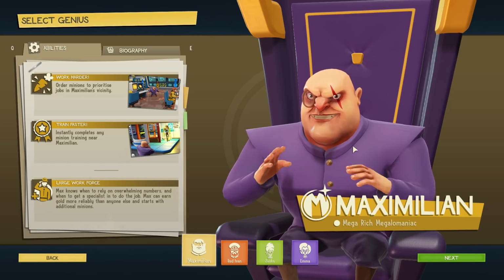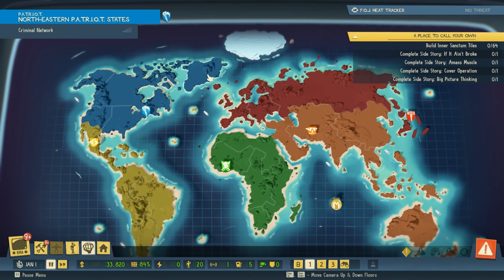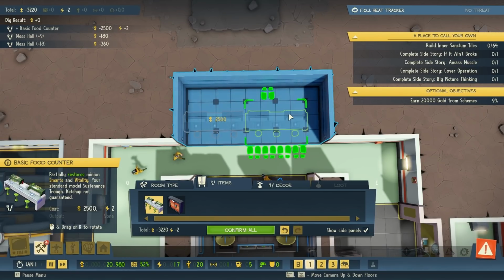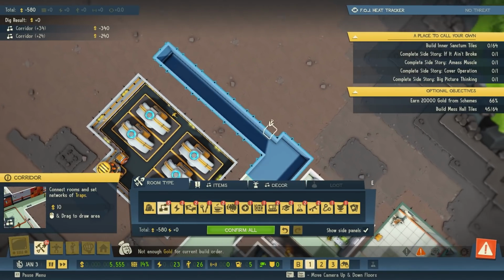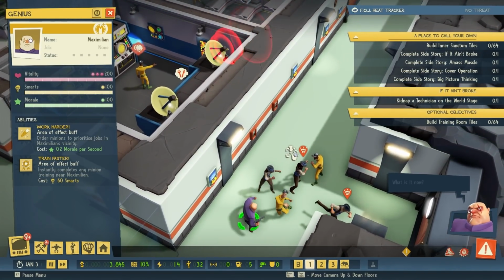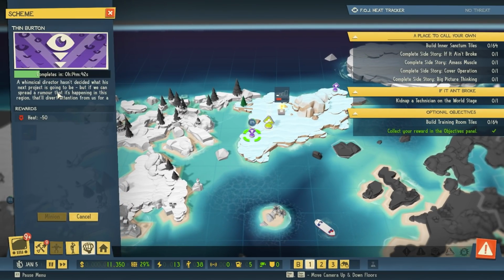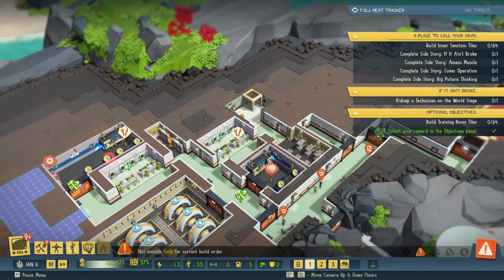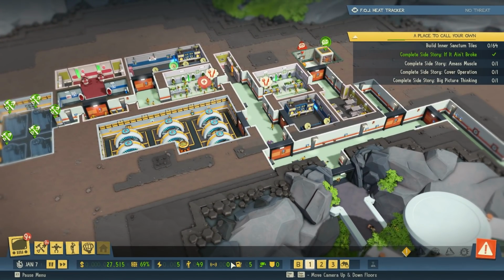The Most Valuable Resource on the Planet! – Evil Genius 2 [Hard Mode] – Part 3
The world won’t dominate itself. Err, actually, it might so let’s get to work quickly so we dominate it first!

Thanks to Rebellion for the game key!